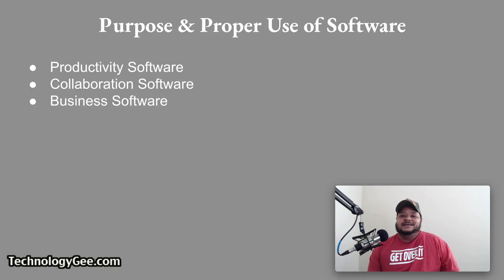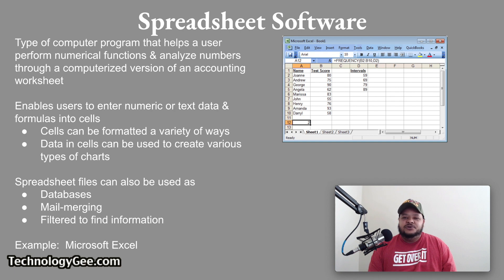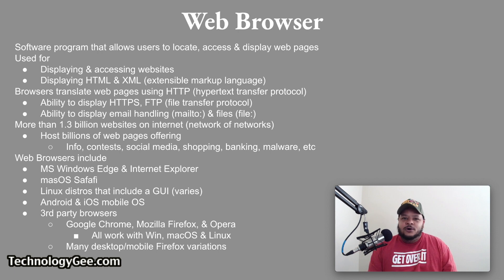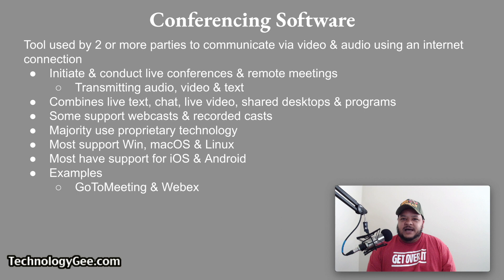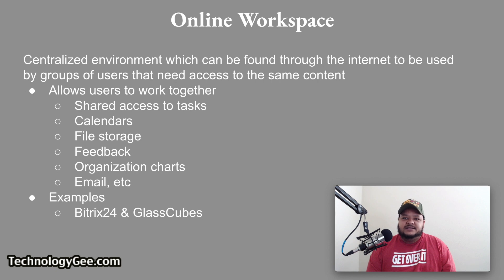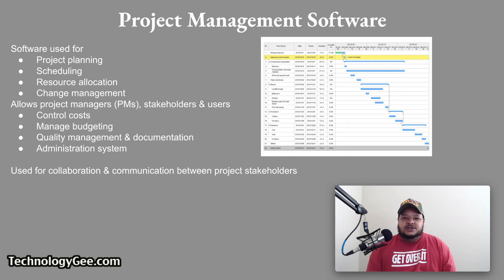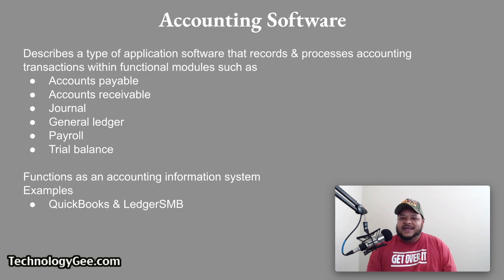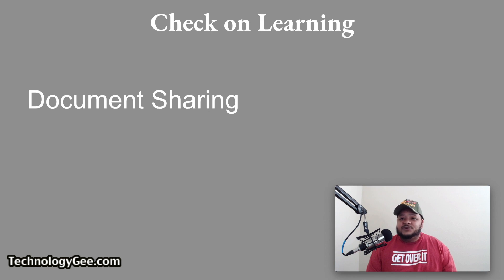Purpose & Proper Use of Software | CompTIA IT Fundamentals FC0-U61 | 3.3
In this video you will learn about the purpose and proper use of software when it comes to productivity software, collaboration software, & business software.